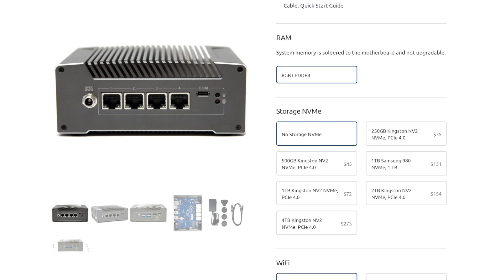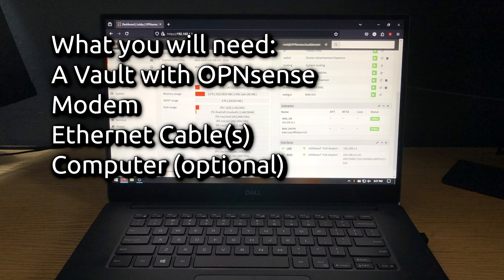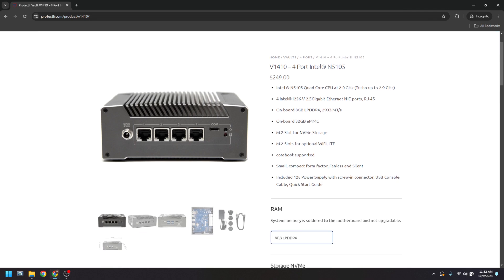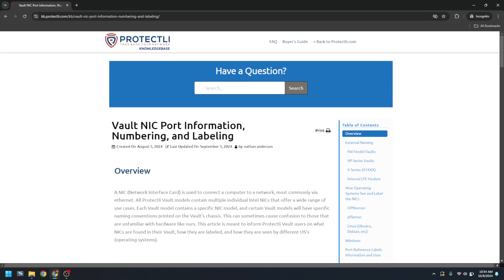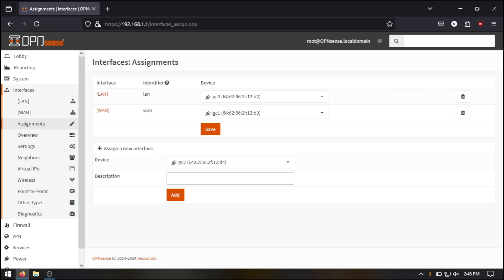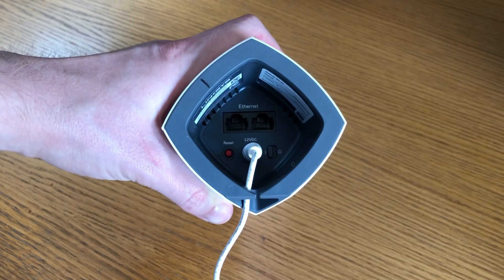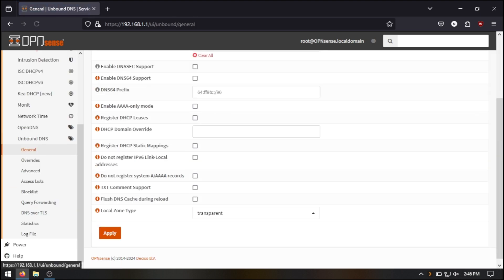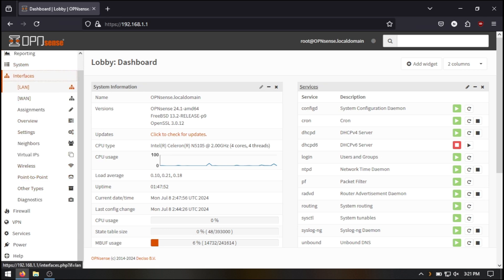How to Connect Your Protectli Vault Running OPNsense to Your Home Internet Modem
In this video, we’ll walk you through the step-by-step process of connecting your Protectli Vault running OPNsense to your home internet modem! Whether you're upgrading your home network for better security, setting up a firewall, or simply optimizing your internet performance, this guide will help you easily configure OPNsense with your modem.

💬 Have questions? Drop them in the comments below, and we’ll help you out!